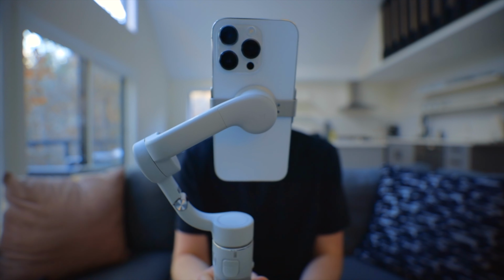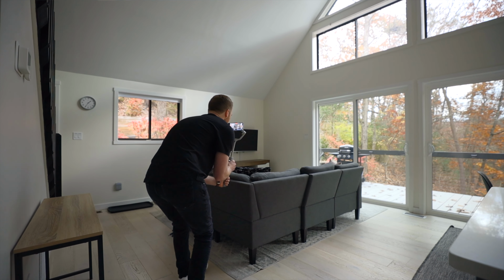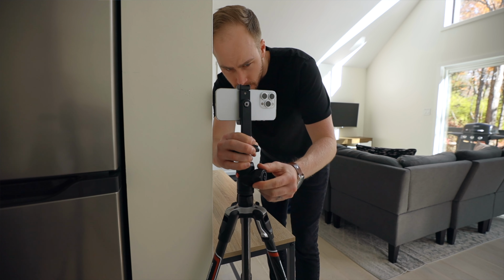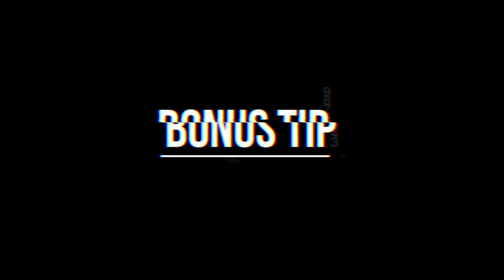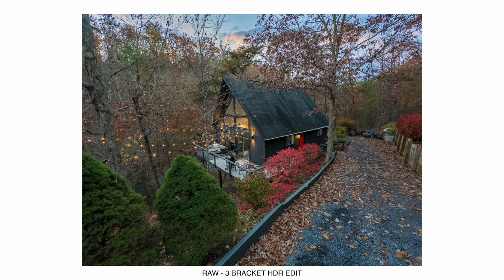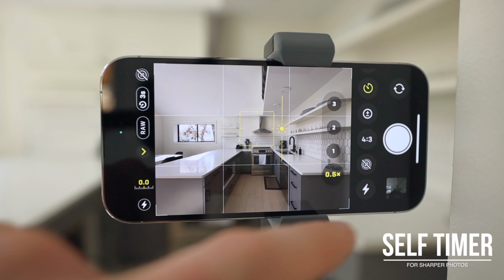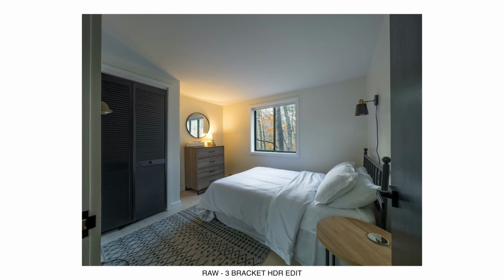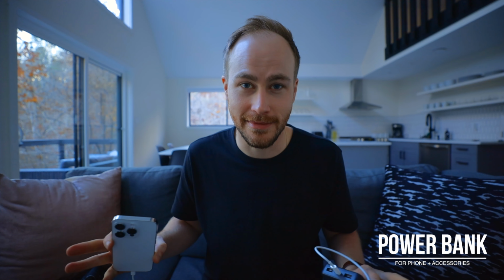The Only Smartphone Gear YOU NEED for Better Photos & Videos | ESSENTIALS for Real Estate Marketing!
THE  ESSENTIAL SMARTPHONE ACCESSORIES
Extendy Gimbal
Wireless Mic Set
More Affordable Tripod
My Tripod
Tripod Phone Mount
Anker Power Bank
MY PHONE - iPhone 14 Pro (Silver)

BEST MIRRORLESS REAL ESTATE VIDEO SETUP FOR 2022
CAMERA + LENS
VARIABLE ND FILTERS FOR LENS
EVEN WIDER LENS
DETAIL LENS
COMPACT GIMBAL
BEST DRONE

EDITING
Best Editing Laptop
Noise Cancelling Headphones

GEAR I USED TO MAKE THIS VIDEO:
Canon EOS R
Canon 16-35mm 2.8 EF
Rode Videomic Pro Plus
Love This Tripod

0:00 - OVERVIEW
0:25 - MOVEMENT
1:45 - AUDIO
2:35 - PHOTOS
3:10 - REELS & TIKTOK
4:15 - BONUS TIPS FOR PHOTOGRAPHY!
5:30 - ALL DAY
6:30 - EXAMPLE PHOTOS & VIDEOS